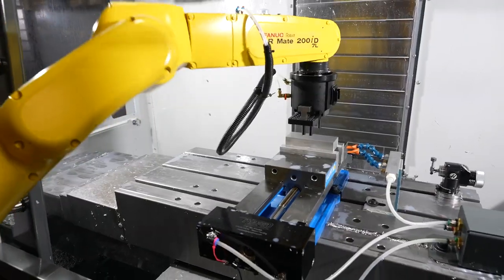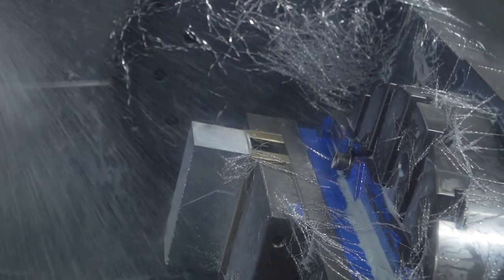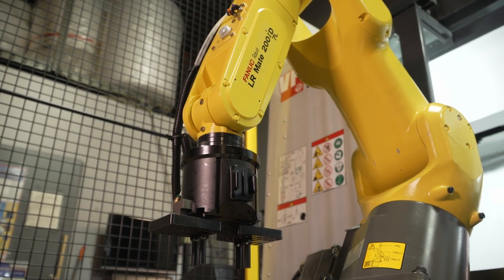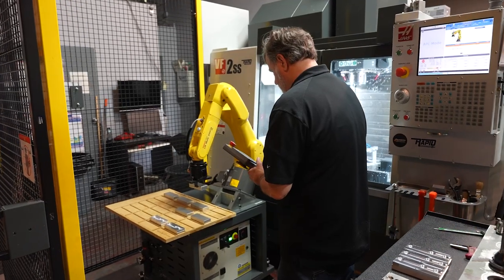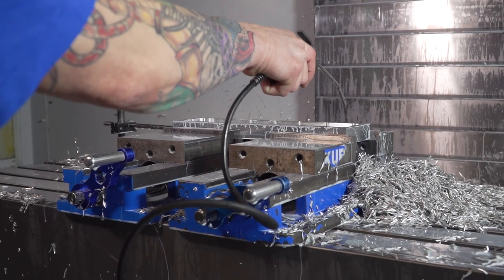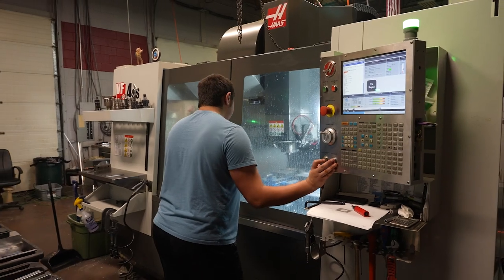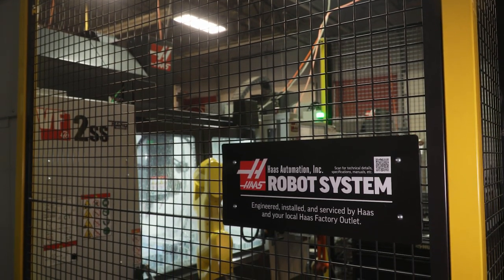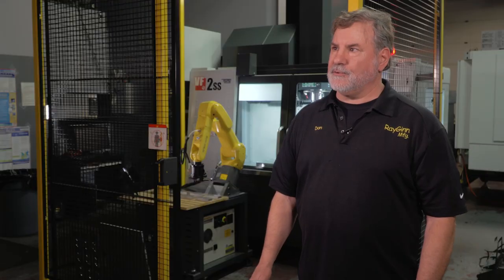Job Shop Adds Robot Machining Cell for Prototype Work and Short Runs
Have you ever considered adding a robot machining cell to run prototype work?

Don Coffin, Co-owner of RayGinn Manufacturing recently added a Haas VF-2SS with Robot Package #1 to do just that. Enjoy this Haas INSIDER video where Don Coffin shares his experience with the Haas Robot Package and how it's opened up new opportunities.